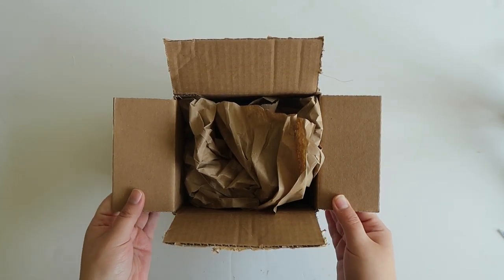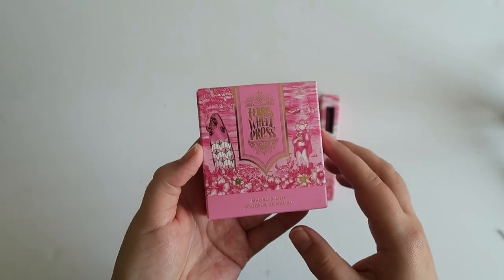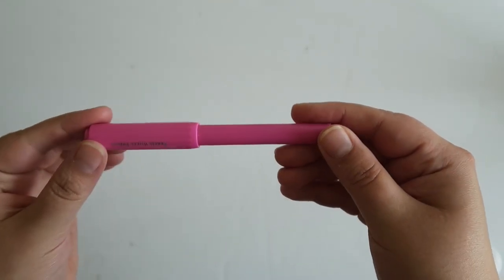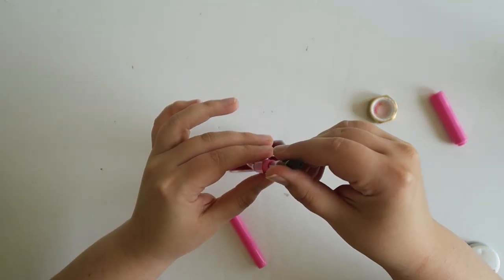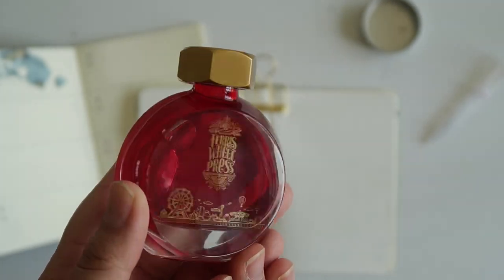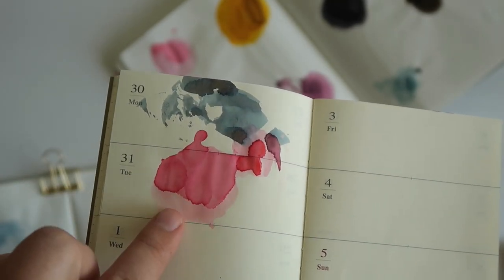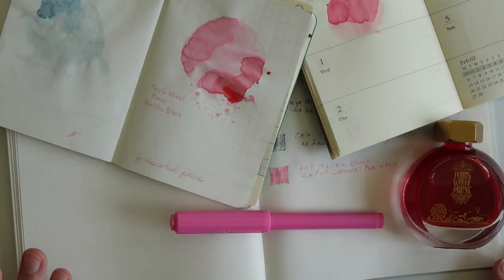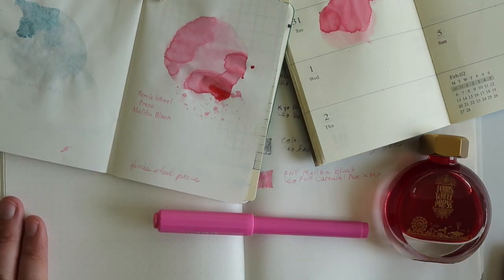Unboxing the NEW Ferris Wheel Press Malibu Pink Ink + Carousel Fountain Pen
Hey there friends! I'm so excited to share some news with you--I'm on the @ferriswheelpress3796 Creative Ambassador team! Today I'm sharing a brand new ink releasing June 2nd on the FWP site - Malibu Blush as well as a new limited edition colorway for the Carousel Fountain Pen.

++ MUSIC ++